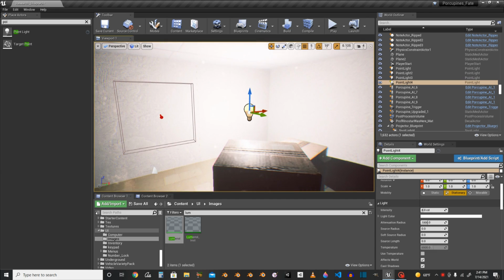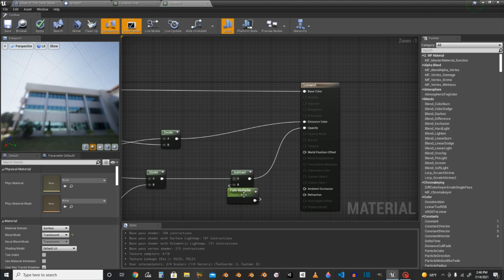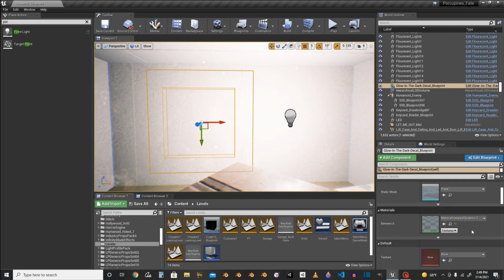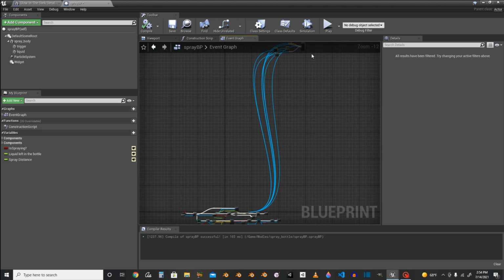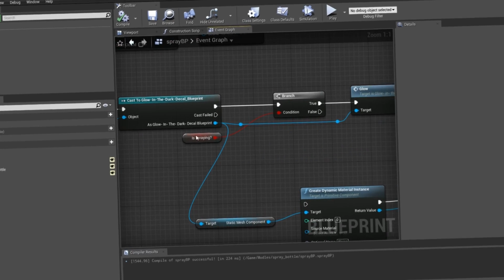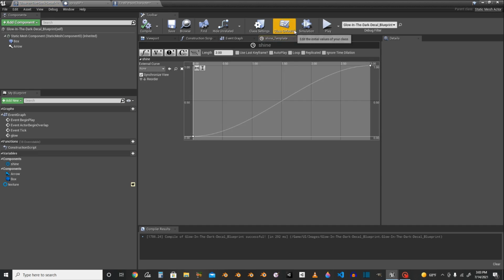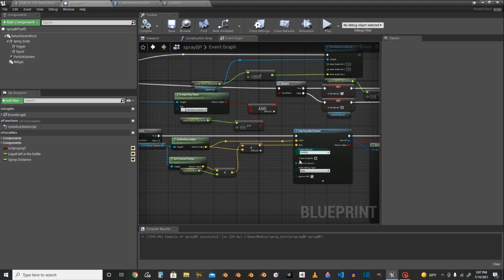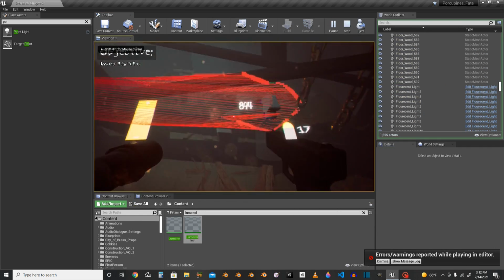How to make a glow-in-the-dark luminol liquid material in unreal engine (part 1)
This is a little complicating but a little easy.